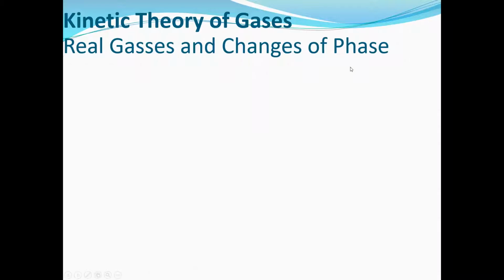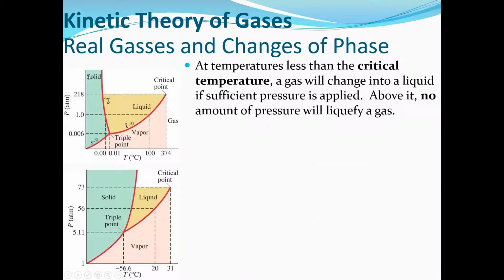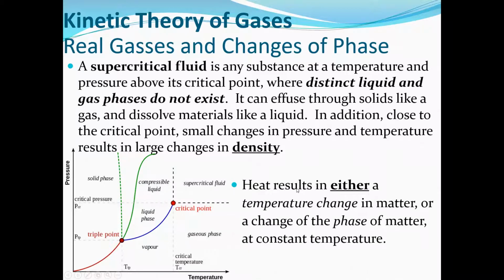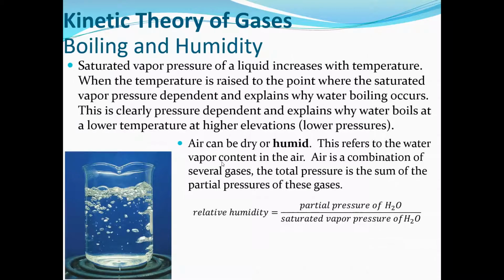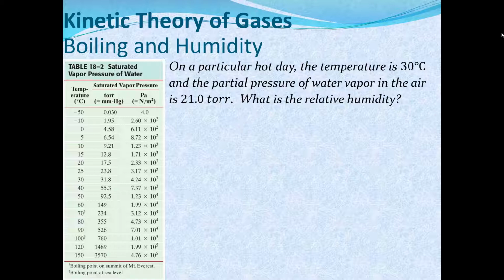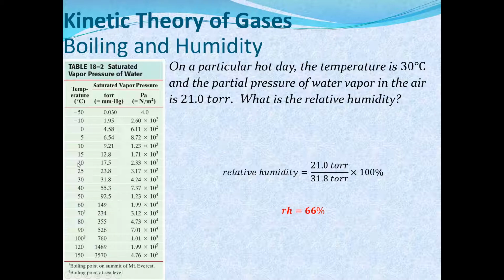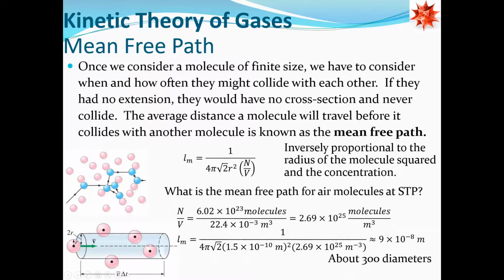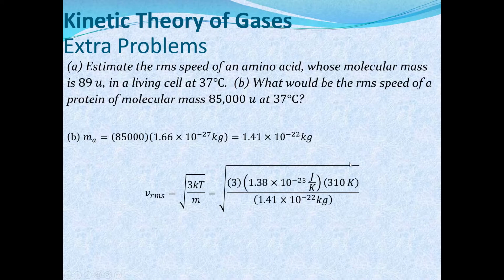08 - Kinetic Theory of Gases (Part 2)